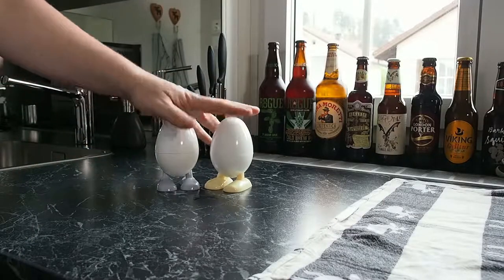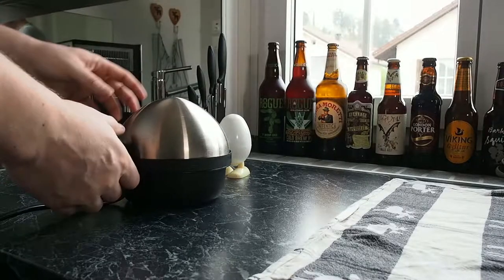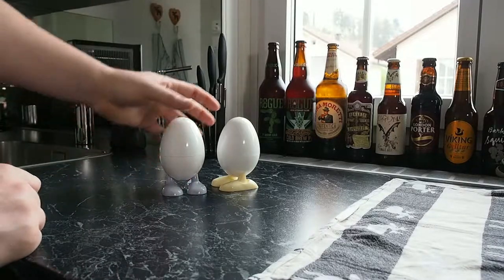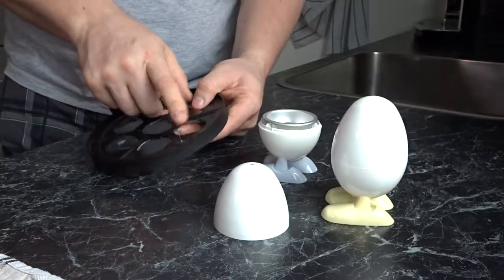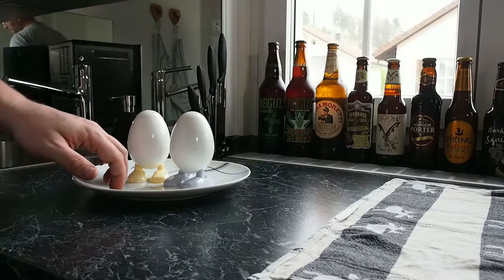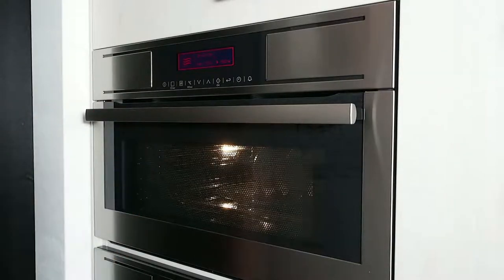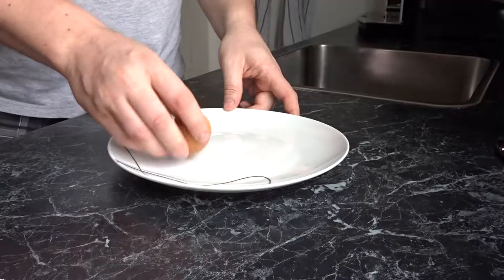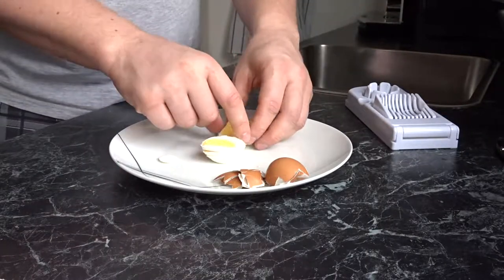In Test: Microwave egg boilers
Vlog 0042. 11. April 2017. MarkoFinSwiss

Unprofessional kitchen gadget real life test.
My wife bought us a funny kitchen gadgets, a microwave eggboilers. Which is faster, my old egg cooker or microwave...?

Those egg boilers are from Tchibo shop in Zürich. They have also an online shop. One small minus is, that you can't wash them in a dishwasher.. And this video is not sponsored, i just like those :-).